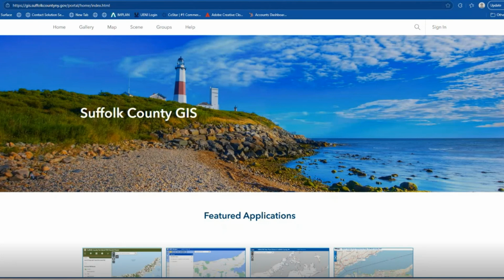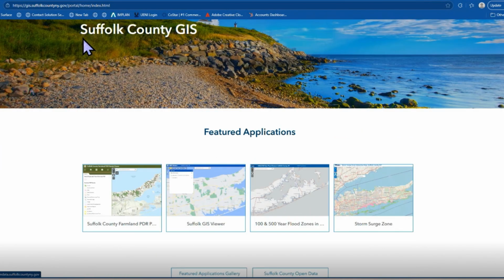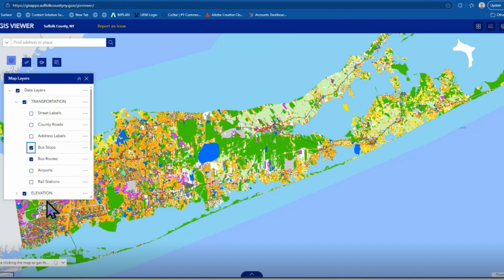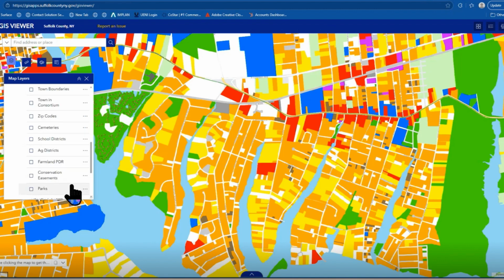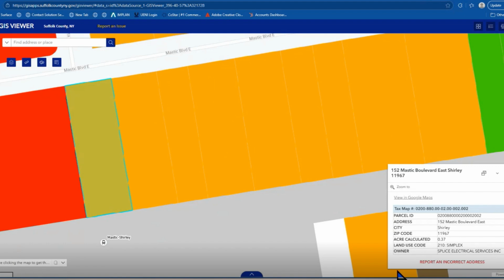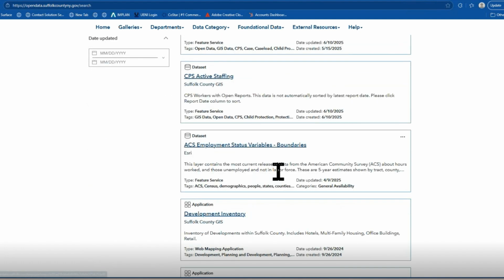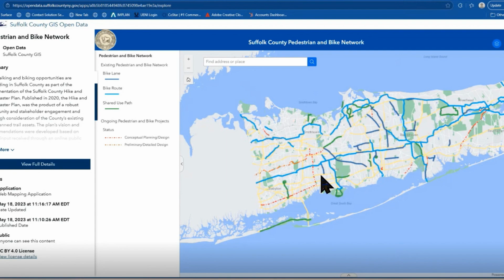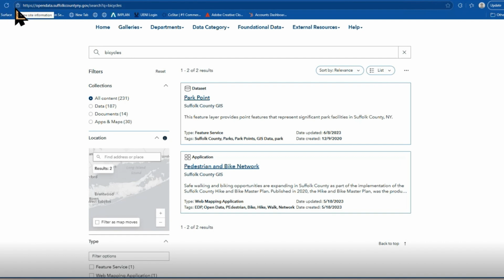CLSREE How to use GIS for Real Estate Development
From Creative Land Strategies Real Estate Education - a demo on how to get the most out of GIS data for Real Estate Development